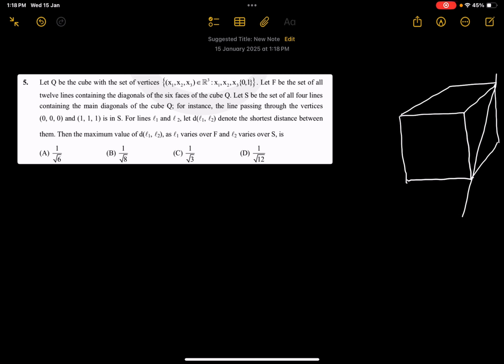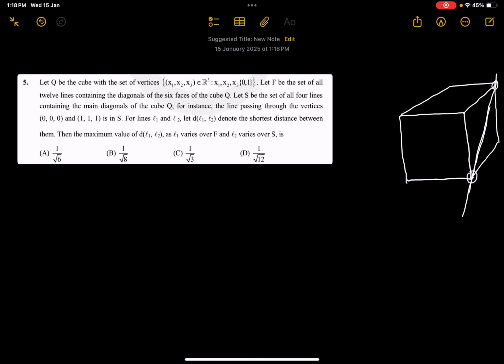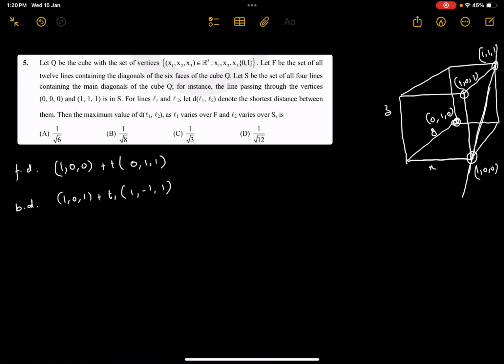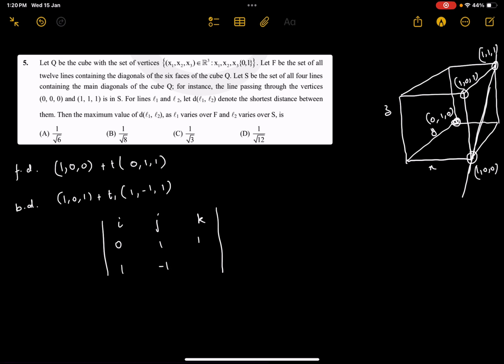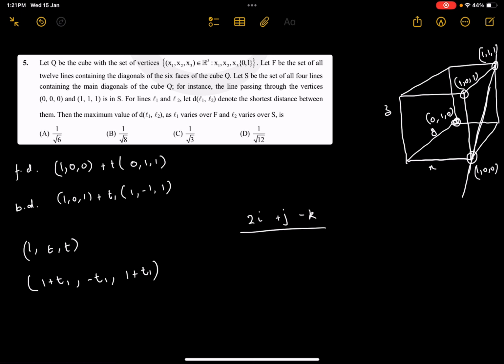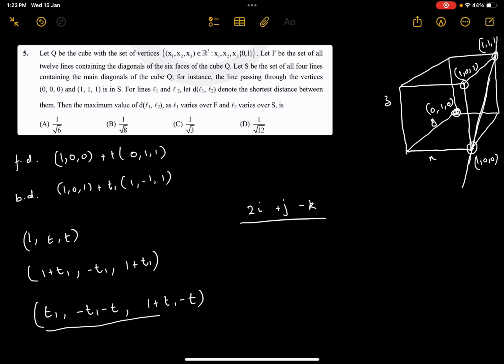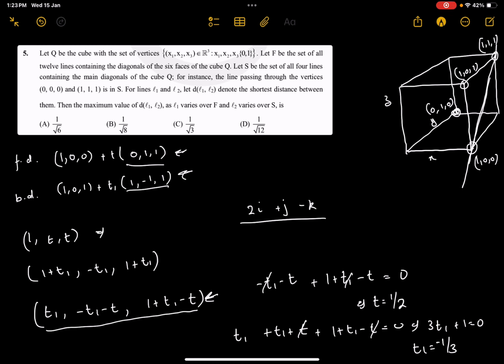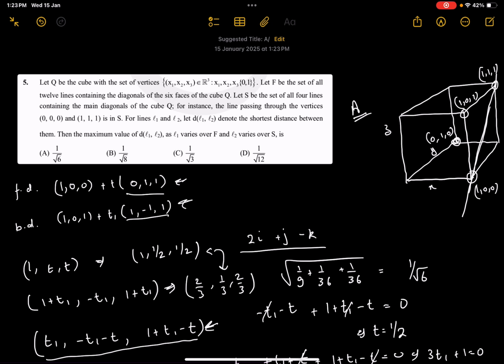JEE ADVANCED 2023 P1 Q5